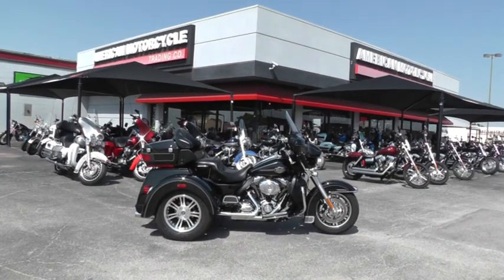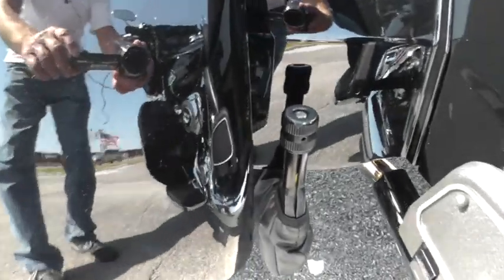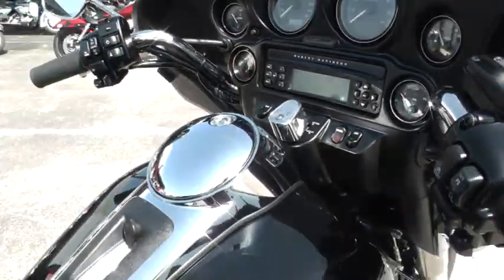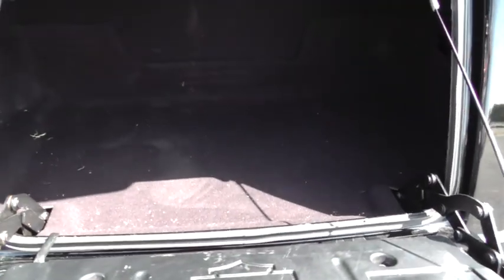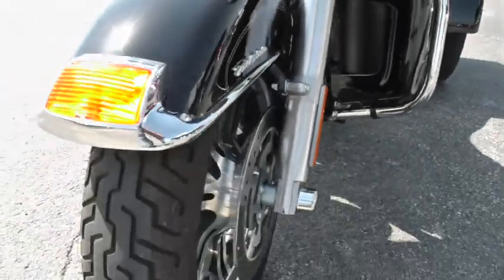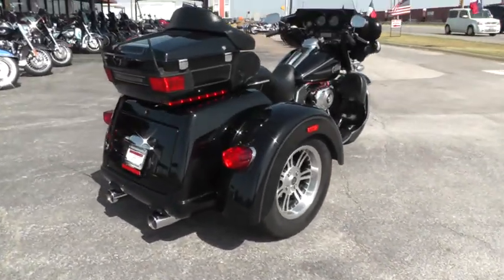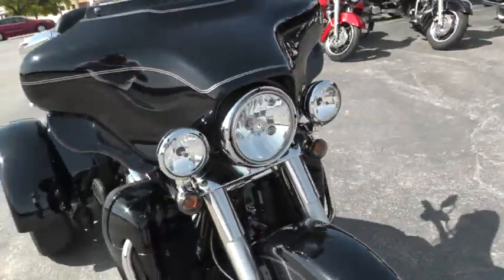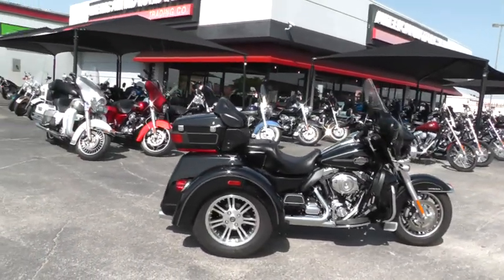852275 2012 Harley Davidson Trike FLHTCUTG Tri Glide